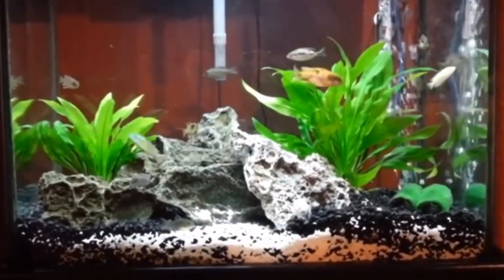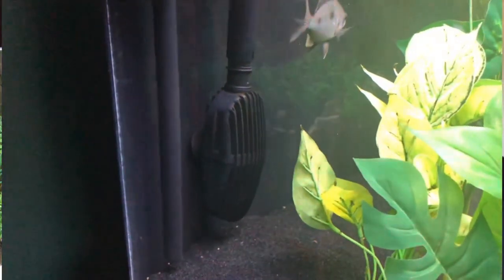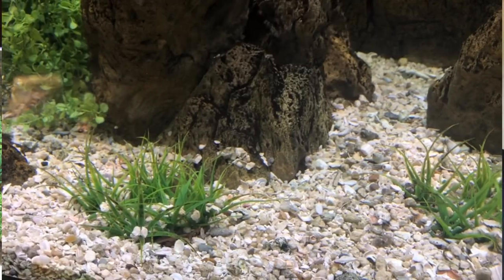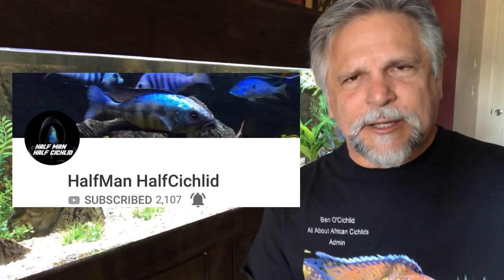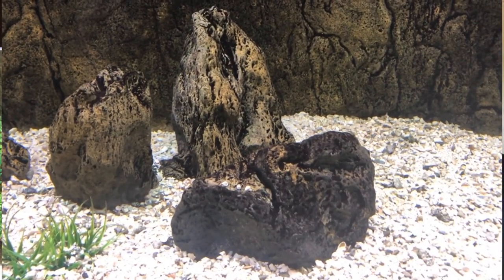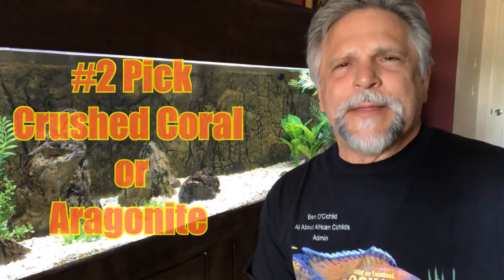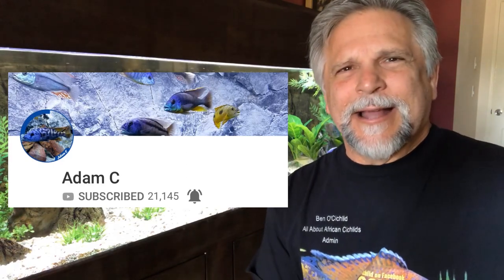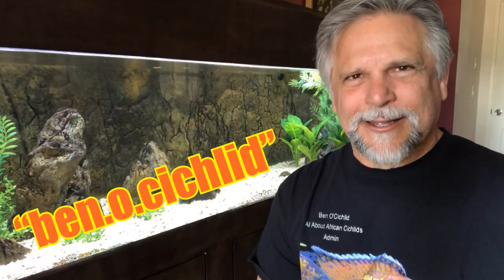5 Substrate & Decor Tips!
Over the years I've used many different substrates and decors.  Here are some tips that you might find useful in setting up or redecorating your tank.
Sand, gravel, bare bottom, rocks, lava rock, plants, man made decor or all natural ... there are many choices.
What has been your experience?  Share your expeience below and let's all learn from each other (in the "Convo Gang", LOL!).
As always, it is greatly appreciated that you take the time to watch my videos.
Come join a friendly and helpful Facebook group: Ben O'Cichlid
And NEVER FORGET ... YOU ROCK MY FRIEND!